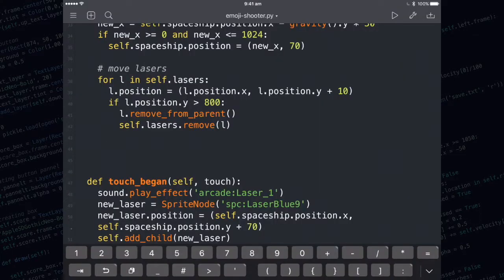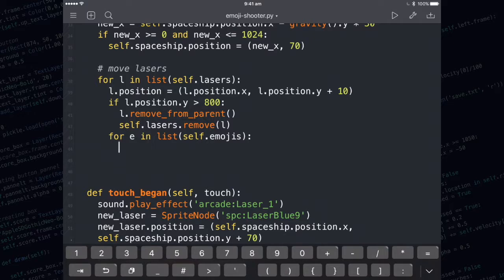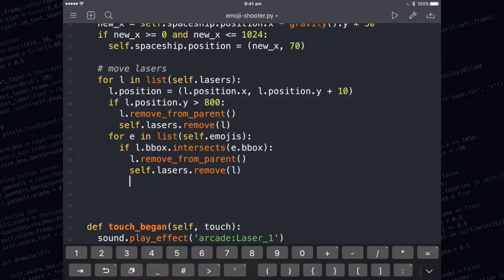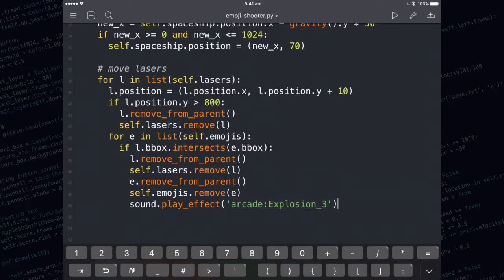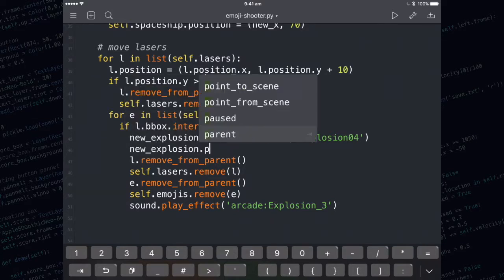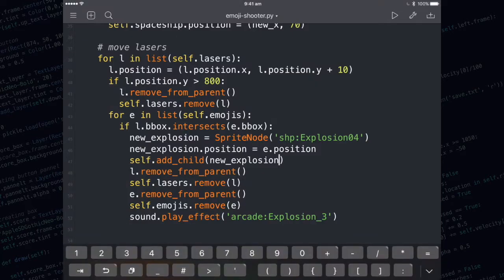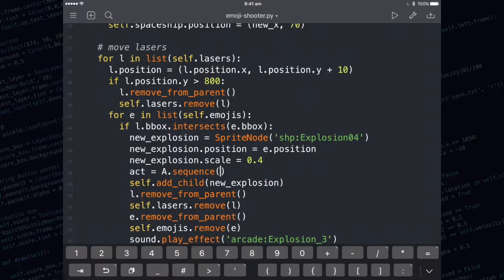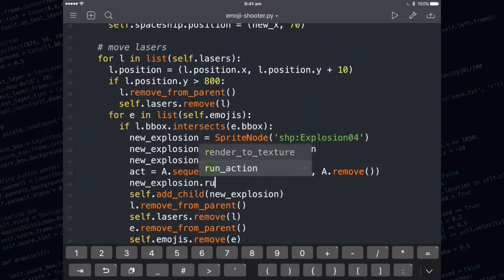Emoji Shooter - Part 3 - Python Game Tutorial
Part 3 in the series on how to make a game on the iPad app 'Pythonista'